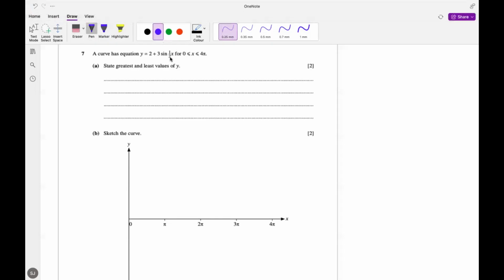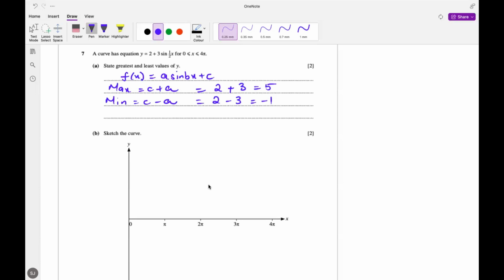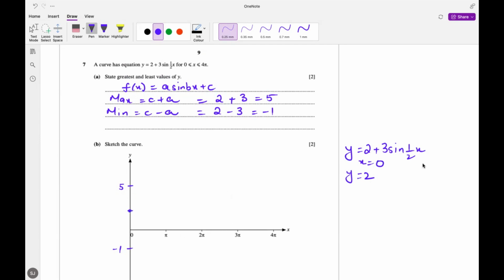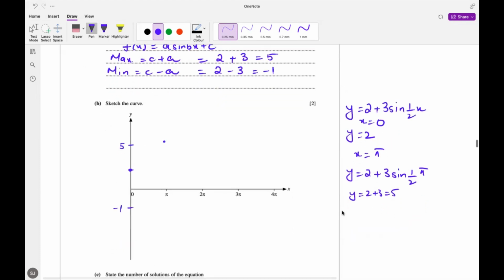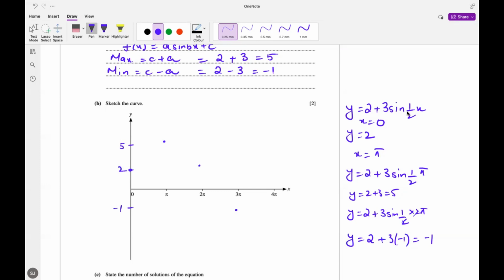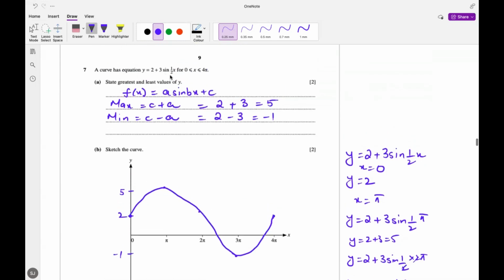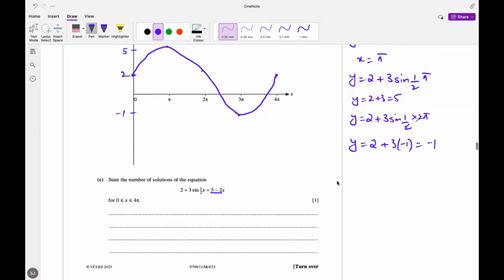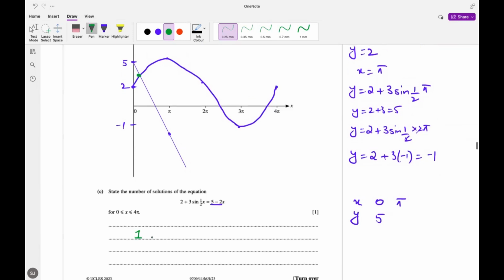As Level Math|May/June|9709|2023| P11| Q7| Solved Past Papers